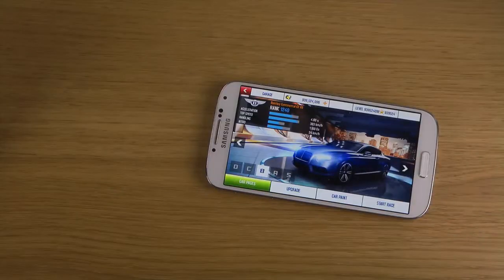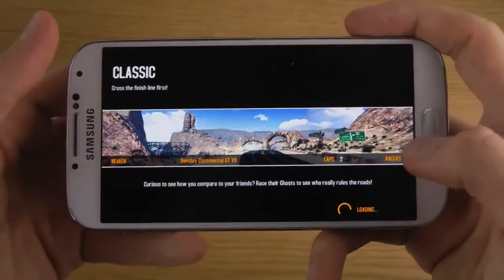Asphalt 8 Airborne Bentley Continental GT V8 Samsung Galaxy S4 HD Gameplay Review